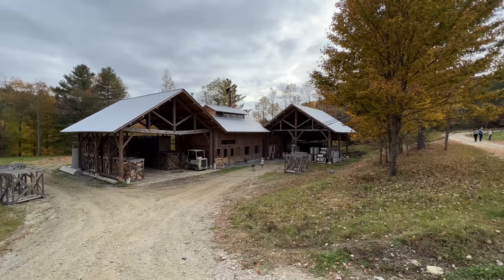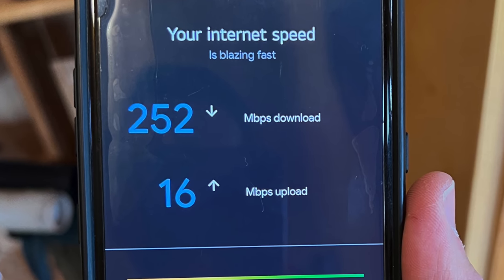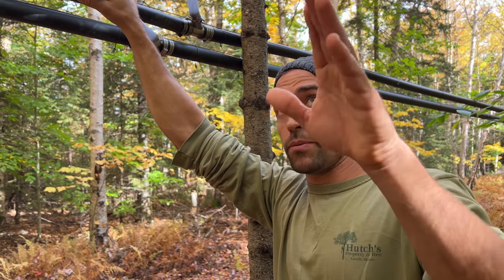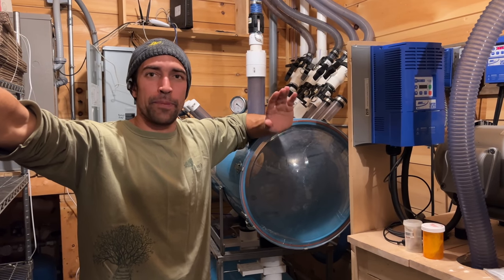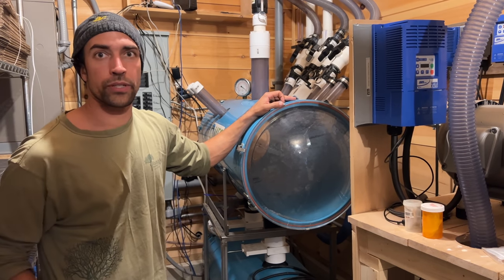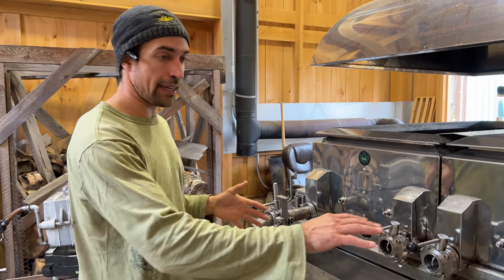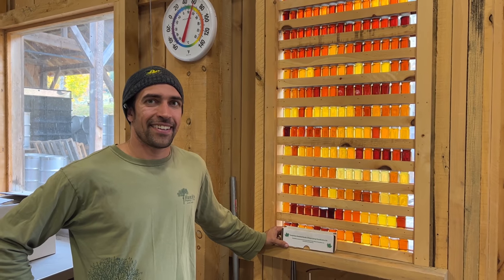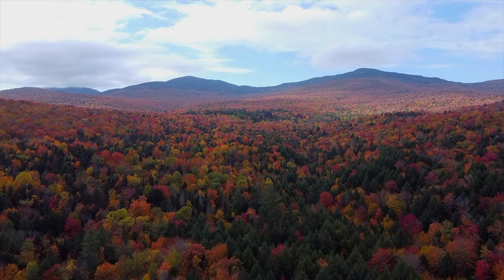My Brother's Starlink 8 Months Later! And a Vermont Maple Syrup Farm Tour!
- This weekend I took a trip up to Vermont to visit my brother and see how his Starlink is working! We also got a tour of his maple syrup farm and processing facility. This is the off season so things will be picking up as the weather gets colder!

VIDEO INDEX:
00:00 - Intro
00:33 - Josh's Starlink Update
03:25 - Up-time and bandwidth
05:11 - Maple Syrup Farm Tour
05:43 - Forest - Sap Lines and Tree Taps
09:55 - Why wood burning vs. other methods
11:51 - Processing Time After Pulling Sap
12:57 - Vacuum system
14:58 - Sap Tanks
15:31 - Reverse Osmosis
17:33 - Sugar Shack - How the Syrup Gets Made
20:43 - Different Grades of Maple Syrup
24:47 - Conclusion